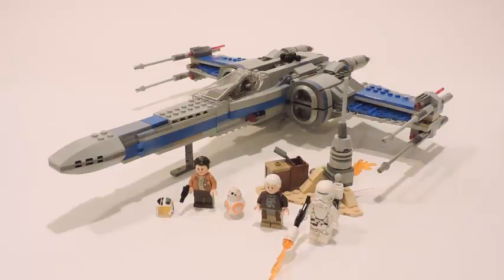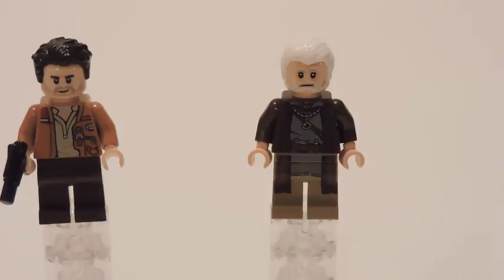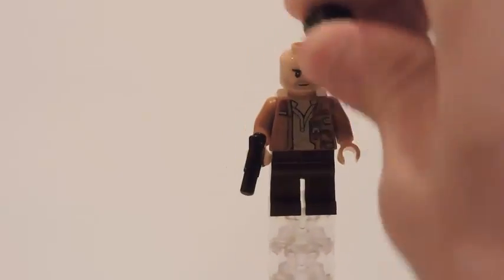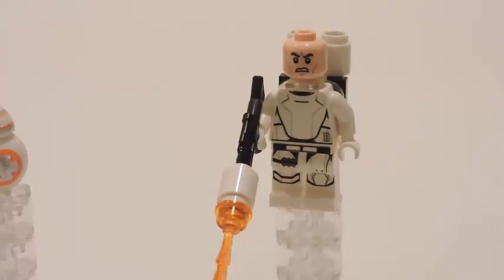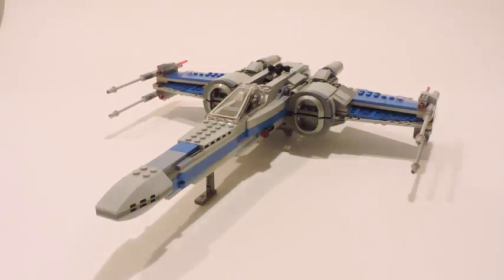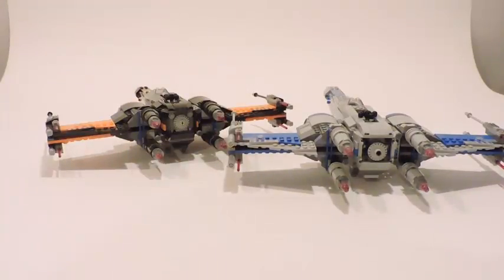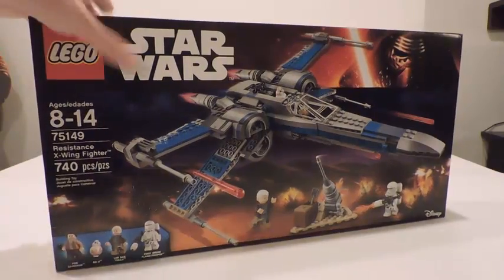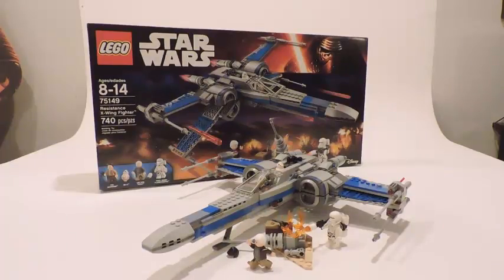Lego Star Wars Review: Resistance X-Wing Fighter - 75149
Even though this X-Wing has a different color scheme, doesn't mean that it could be a complete replica of the personalized Poe Dameron X-Wing Fighter. Which one could be the best?
Ages 8-14 | 740 pcs. | $79.99